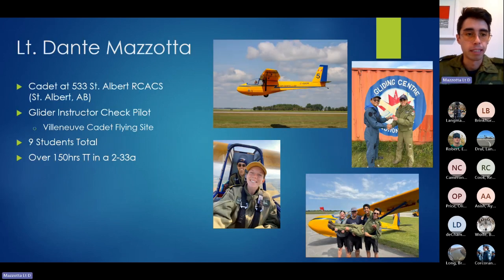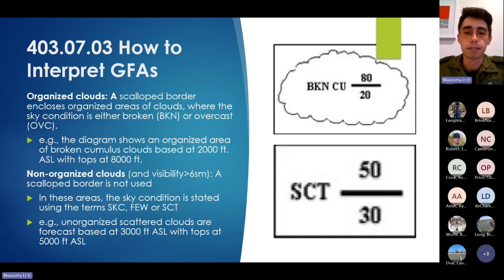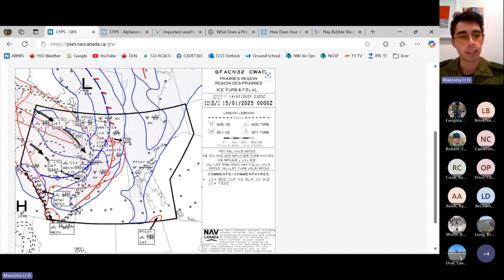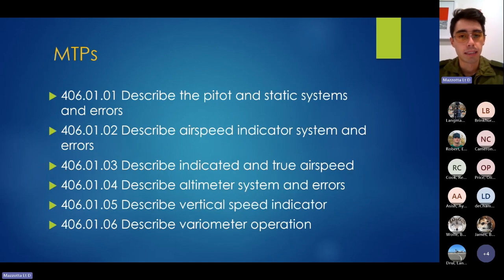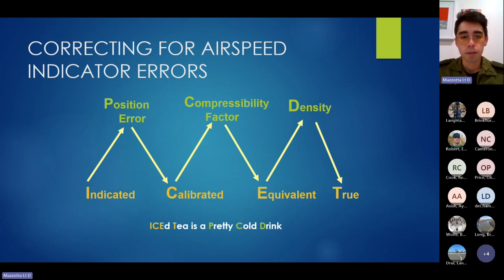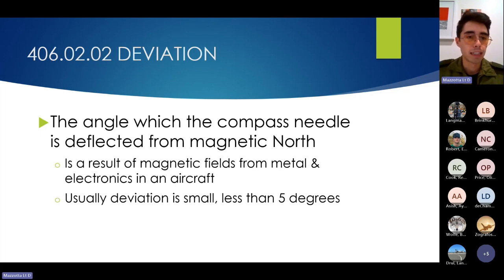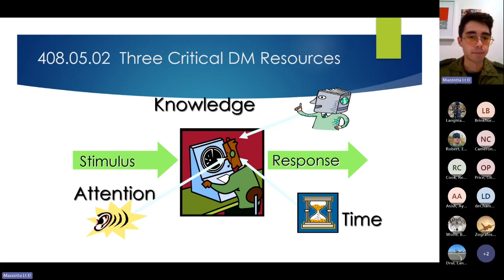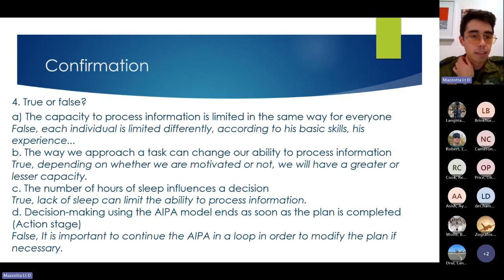EN WEEK9 NW 2025 01 14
meterology pt 3